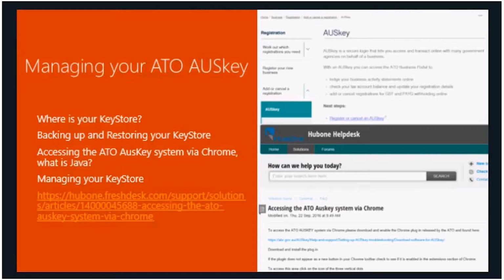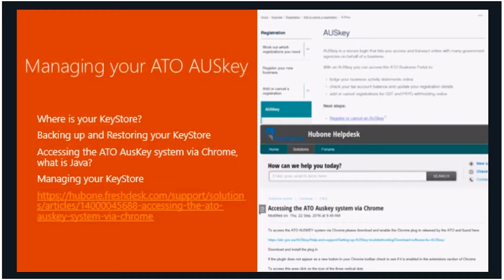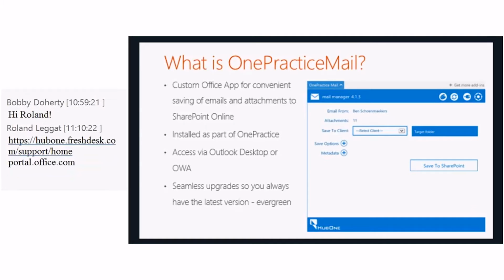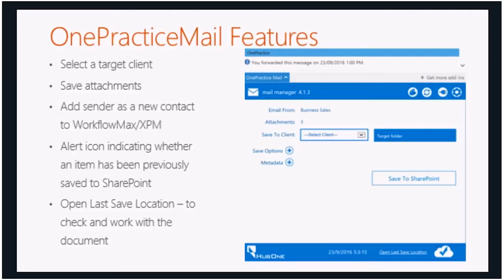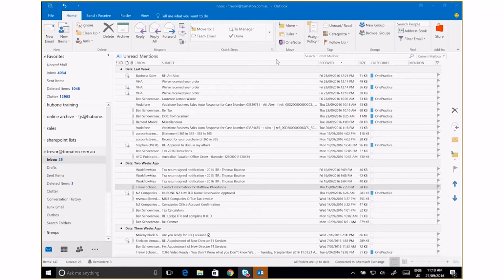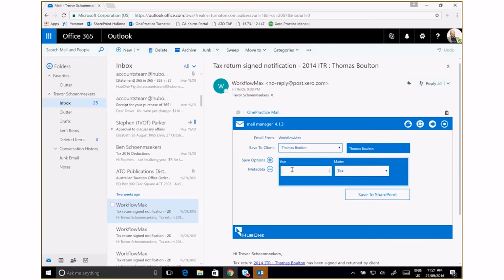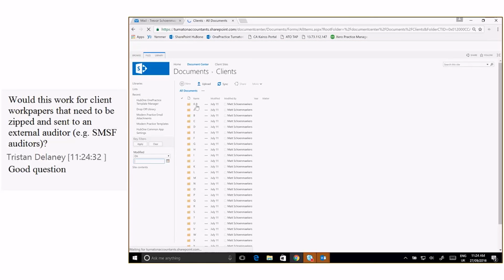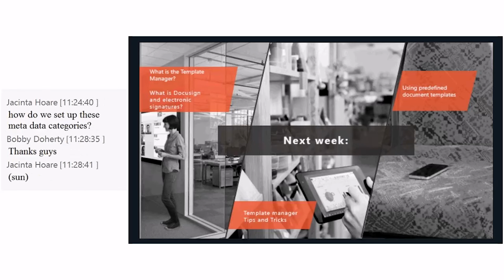Using OnePractice and the ATO Portal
This video describes how to effectively use HubOne's OnePractice in conjunction with the ATO (Australian Taxation Office) Tax Agent's Portal. It shows how to manage keys and logins across your practice.